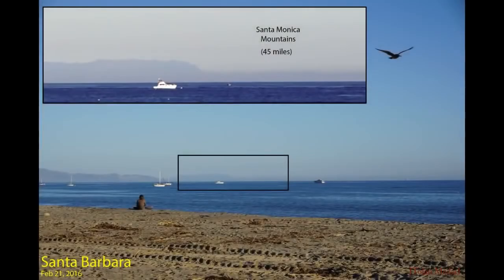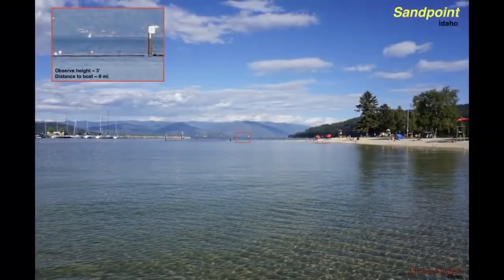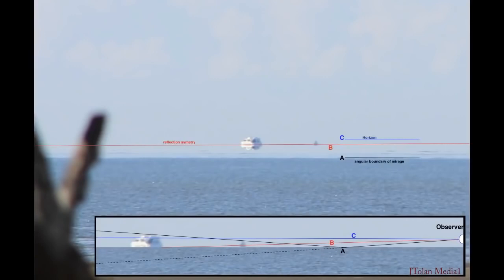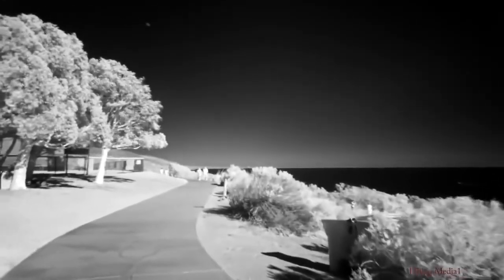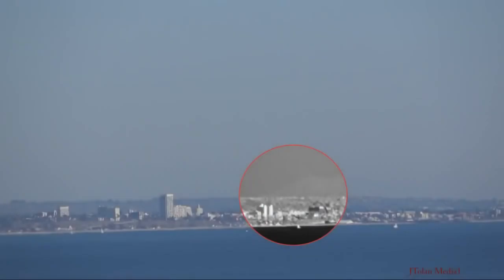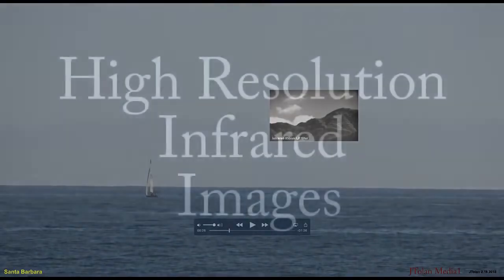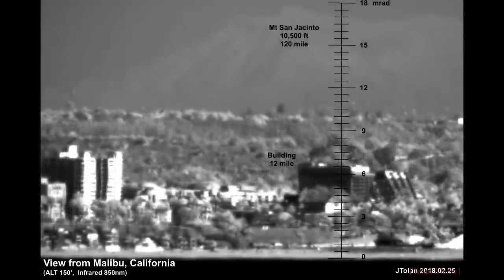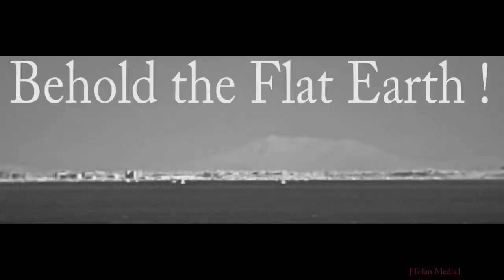Инфрачервен филтър РАЗКРИВА Плоска Земя над 100 мили! YouTube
Антарктида забранена зона за обикновени хора
Водни балончета на Космическата станция камери рибешко око,  кабелни колани и зелени екрани!
Не вярвайте на правителствените учебници, правителствените „Учени и правителствените мас медии. Освободете се от религията на НАСА основана на Сциентизъм Фотошоп,Компютърно Генерирани изображения изображения CGI камери рибешко око Goo Pro ВИЖТЕ със собствените си очи през обществено достъпен телескоп и ще разберете истината! Опа, забравих, че не съществуват такива. Не се доверявайте сляпо на недоказани никога досега нелепи смешни теории, скрити зад измислени несъществуващи закони и сложни изчисления с несъществуващи милиони и милиарди километри. Не вярвайте на лъжите на НАСА,които промениха всички религии по света и накараха всички хора да повярват на нейната религия! По-лесно е да заблудиш хората, отколкото да ги убедиш, че са били измамени. -Марк Твен 2018, все по-вече хора със всеки изминат ден научават истината, че сме били измамени и докарани да вярваме от нашето най-ранно детство от училищните правителствени скамейки от нейната правителствена програма, че не сме интелигентен дизайн, че ние живеем на идеално-сферична, въртяща се с невъобразимо налудничави скорости водна топка със атмосфера под налягане във вакуум топка. Първо трябва да се освободим от индоктринацията напълно,след като са ни втълпявали, повече от 50 години, че Човекът, не е интелигентен дизайн и в резултат на „Дарвиновската Еволюция" сме произлезли от маймуната , което е абсурдно неадекватно и грешно . Земята не е възможно и е абсурдно да бъде въртяща се синя водна сфера 71% вода с атмосфера под налягане без твърда граница граничеща с вакуум, въртяща се с невъобразими за умът скорости, в четири различни направления с различни движения и скорости граничещи с лудостта, като това, че Земята се въртяла около оста си с 1000 мили в час или 1666,66 км/ч, същевременно в орбита около Слънцето с 66,хиляди и 666мили /ч или 107 000 км/ч, в същото това време се въртим спираловидно заедно с цялата ни Слънчева система, заедно със всичките Луни сателити, спътници, повече от 20 000 на брой, както и космическите боклуци заедно с 500 000 мил/ч или 804 650км/ч, като Слънцето се движи като комета в средата, задвижвано от необяснима неизчерпаема магическа енергия във вакуума,{(,което е абсурдно понеже вакуума е нищо , няма плътност и огънят на Слънцето, което абсурдно гори без кислород няма какво да избутва за да се придвижи напред, което важи и за реактивният двигател, който би работил доста добре, ако му се подава кислород, но той не би могъл да се придвижи дори и на сантиметър във вакуумното пространство понеже огънят от двигателите няма какво да избутат за да осъществят някакъв тласък или да осъществят някаква реакция с вакуума за да се придвижи напред)}, в един от ръкавите на Млечния път, а отделно от това в същото това време нашата Галактика профучавала през космическия вакуум с 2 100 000км/ч което прави обща скорост от повече 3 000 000км/ч предизвикано от нищото в празното пространство от един постоянно разширяваш се голям взрив във вселената, и в резултат на който вместо да се получи едно голямо разпиляно нищо в голям безпорядък, във всички посоки едновременно, както би се получил от един истински взрив, то взело, че по погрешка и по случайност образувало и сътворило една праволинейна, плоска постоянно разширяваща се и увеличаваща скоростта си вместо намаляваща скорост Вселена подчинена на квантова сингулярност, която от своя страна грубо преодолява, погазва и унищожава всички закони на термодинамиката, физическите, естествените и природните закони с множество от безкрайни Галактики, с цялата хармония и красота , и всичко е подчинено на строго определени метафизични теоретични закони,с перфектни еклиптики и строго определени не променящи се орбити постоянно компенсиращи се, и постоянно променяща се орбитална скорост около Слънцето с точност до милисекунда понеже обикаляме в елипса след промяната на Хелиоцентричната система от Йоханес Кеплер на старата Коперниковата система заради това, че за да може да работи добре познатата ни „Гравитация" и това да обяснява движението в орбита около Слънцето в елипса като постоянно забавя и забързва своите движения според годишният период по строго определен ред. И на всичкото отгоре нашият вестибуларен апарат в нашият мозък не е в състояние да усеща тези скорости и можем да вървим и да запазваме равновесие върху въже? И ние трябва изцяло да се доверяваме на това, което ни проповядват и втълпяват в учебната правителствена програма от Системата от нашето най - ранно детство, която ни управлява и контролира, налага принудително и задължително без наше съгласие ваксиниране, което ни съкращава живота и нашата потентност, налага ни отровни храни и месо натъпкано с антибиотици, лекарства, които ни убиват, като същата тази Система, ни казва, кое е вярно и кое не вярно, казва ни какво да мислим , как да мислим като ни забранява критическото мислене?